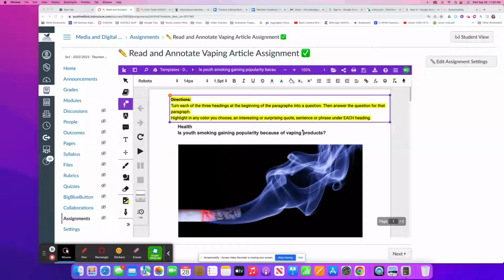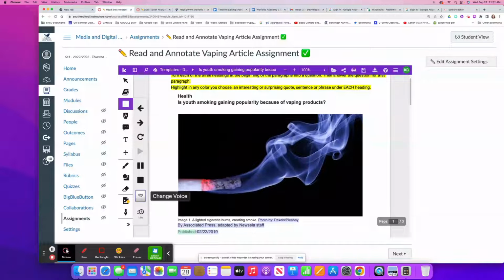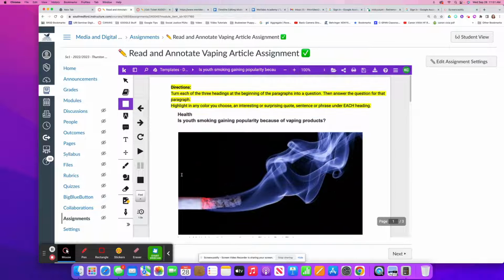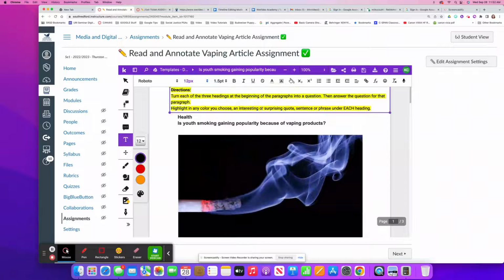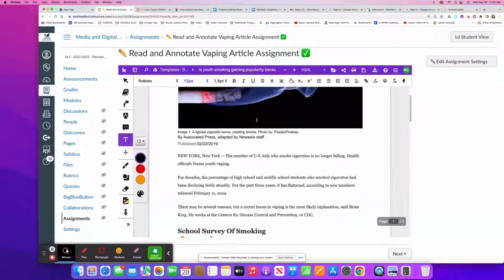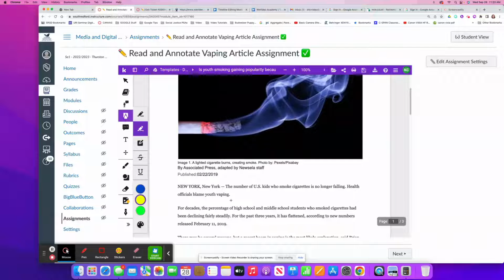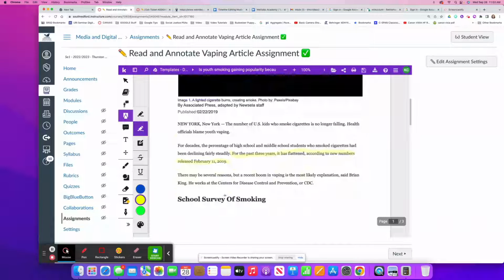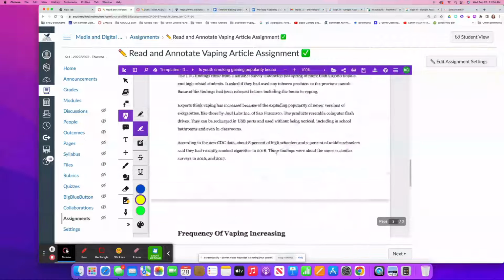Read and highlight Vaping Article